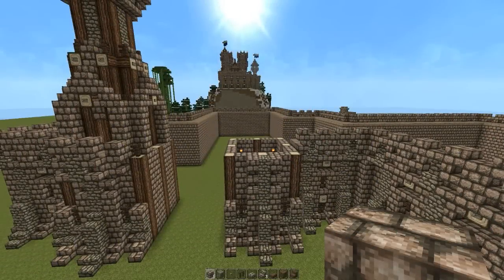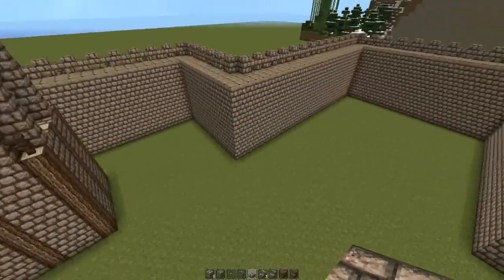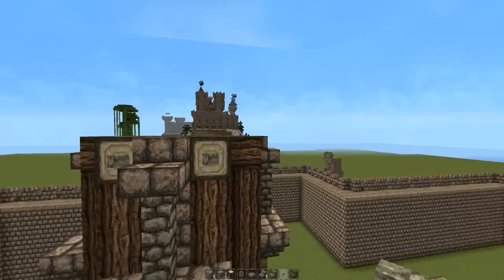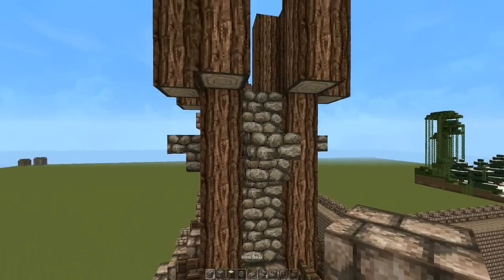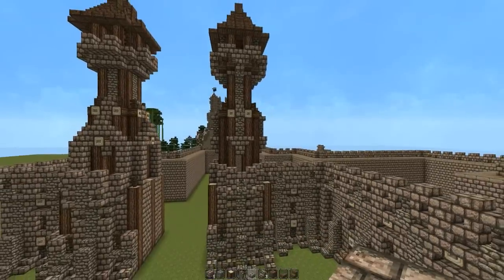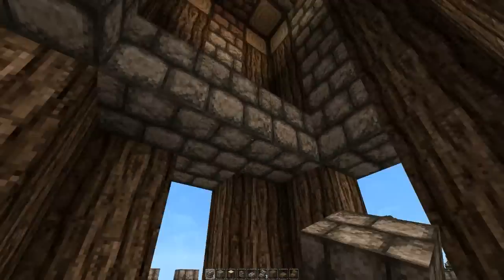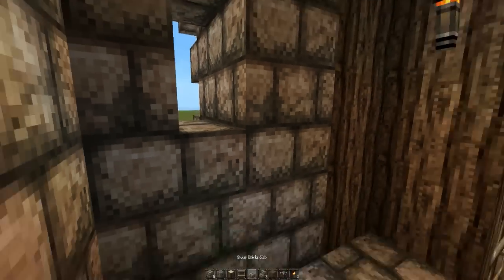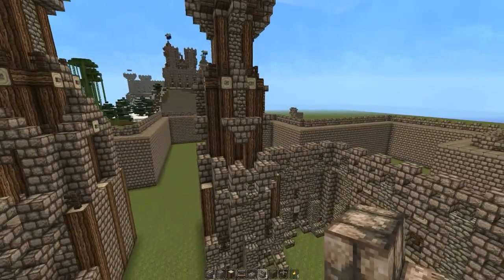Minecraft - How to Build a Medieval Castle [Part 4/10]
If you enjoyed the video, likes and comments are greatly appreciated :)